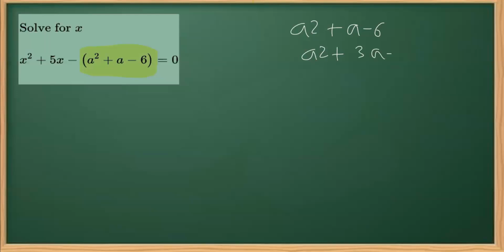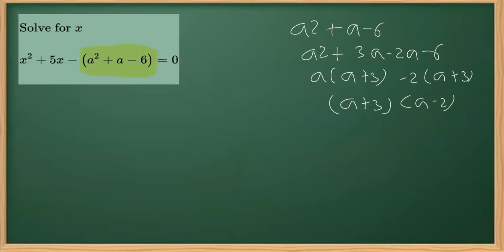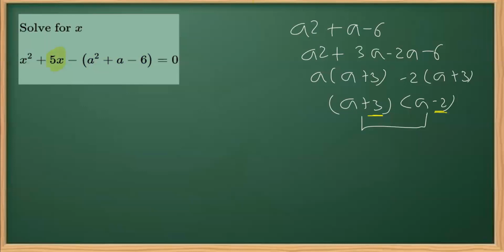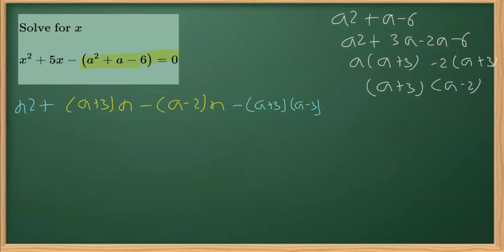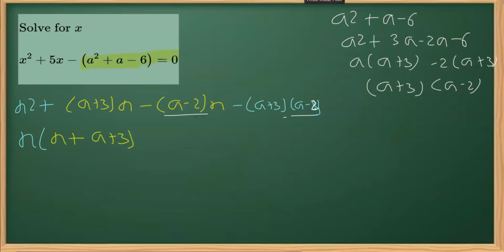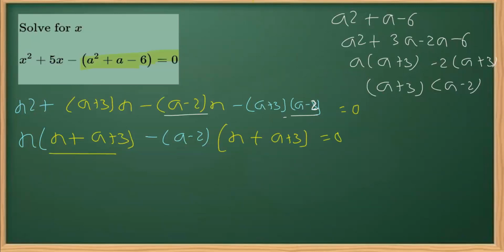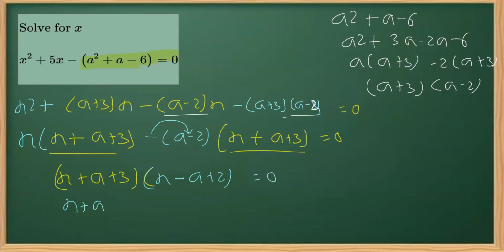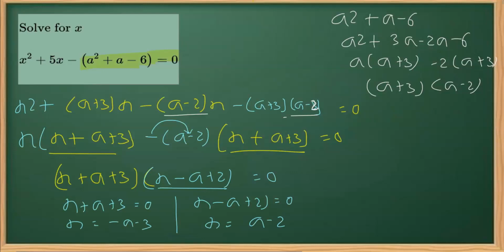QUADRATIC EQUATIONS CHAPTER 4 CLASS 10